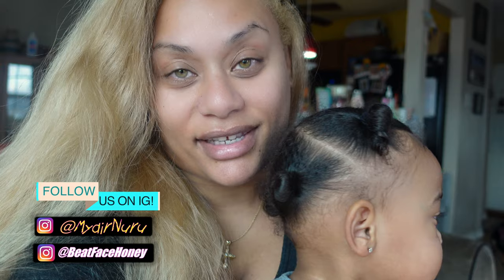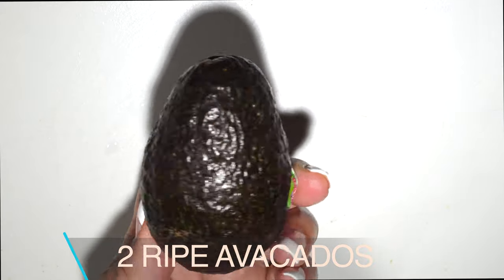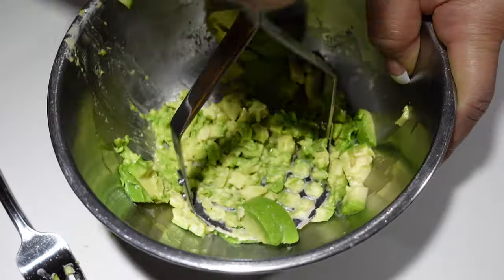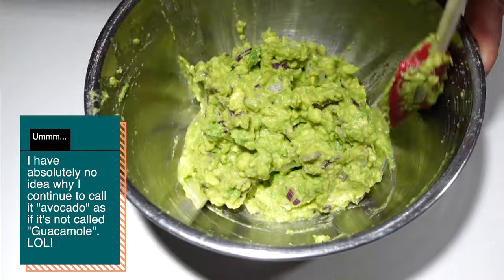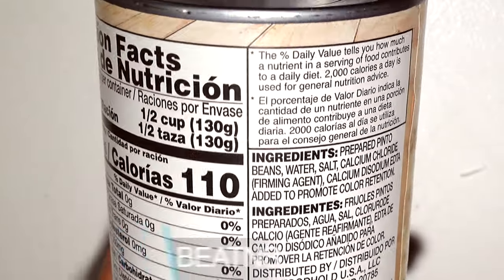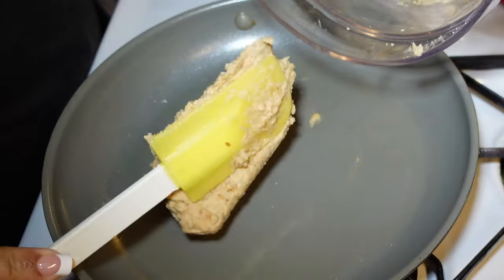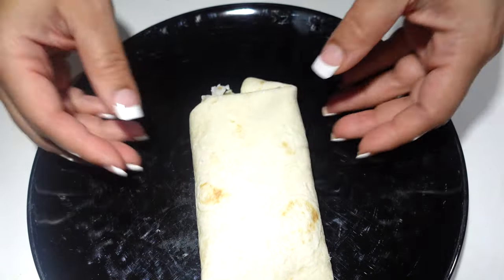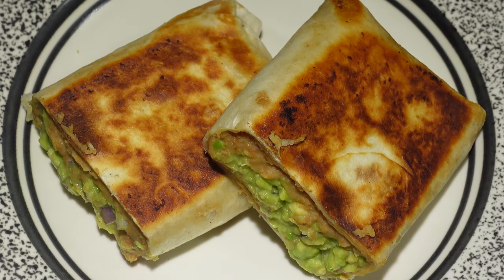Vegan Guacamole & Refried Bean Burrito. TODDLER APPROVED!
Starting with your avocados, mash them up. Add spices, garlic and onion. Salt to your liking and finish by adding the lime juice. Mix thoroughly. Chill the guacamole if you’re not going to make the burritos right away.

REFRIED BEANS

1 Small Onion
1/4 tsp Chili Powder
1/4 tsp Garlic Powder
1/4 tsp Ground Cumin
Salt/ Pepper to liking
1 cup Vegan (Or Dairy) Shredded  Cheese. (Mexican blend would be best)
1 16oz Can Of Pinto Beans undrained (Make sure it's not made with lard if you're going vegan. Check the ingredients on the can!)

Start by mixing your spices together and have them ready. Cut the onion into chucks to put in your blender. Blend on high. Next, place your pinto beans into the blender and blend them on high as well. If you want your Refried beans to be a bit lumpy, you may want to blend on a lower setting and for less time. Add your spices, salt and pepper.

Add 2 tsp of butter or olive oil to a fry pan on  med/ high heat and fold in your beans. Wait a minute or so and begin to add in your cheese. Stir until you no longer see the strips of cheese and it's all melted down.

Don't ask me how to fold a burrito because clearly. it's not my forte! LOL!

Once your burritos are folded (better than mine I hope), Place them in your buttered pan on high heat. Watch them closely! It only takes a few seconds for them to brown!

Serve hot:)

Comment bellow and tell me if you'll be trying this!
Also, tell me if you wanna see more videos like this too!

📝LIVE CLASSES📝
See if I'm coming to a city near you to teach one of my live demo classes👇🏽

🔆🔆🔆LIGHTING🔆🔆🔆
Use code "Tatiana" to get 15% off of any purchase I record each video with their Diva ll ring light and I travel with their 12 inch ring light to do makeup on my clients👌🏽